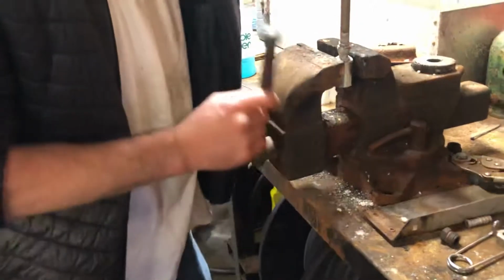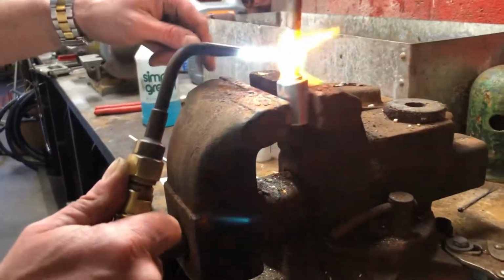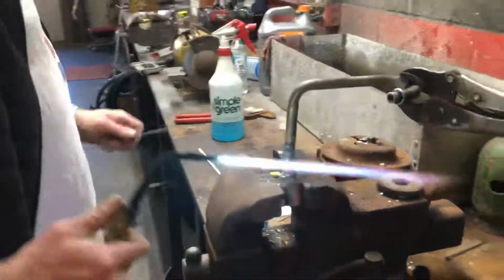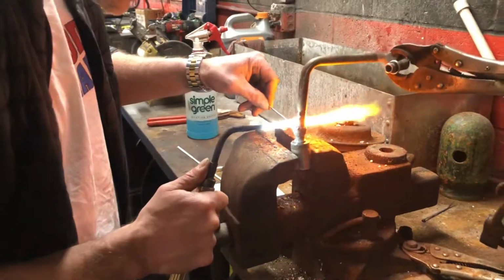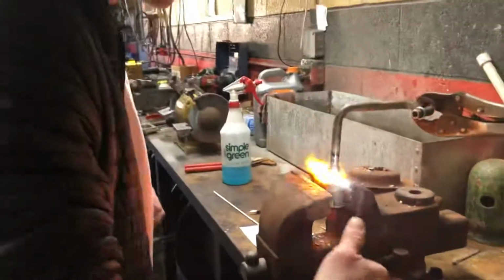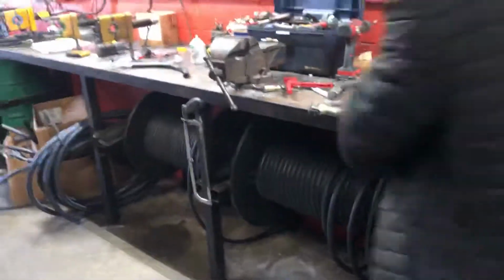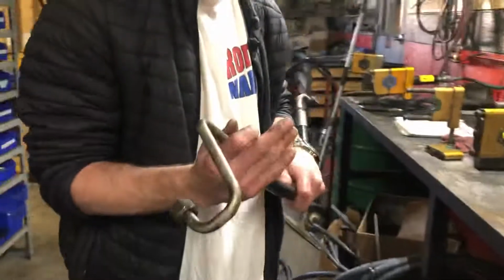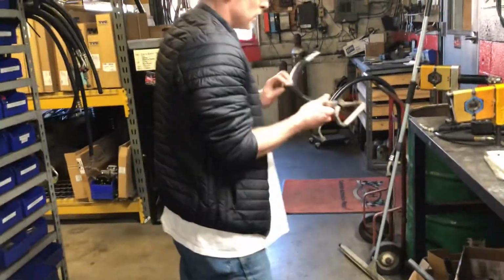Brazing AC lines.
I got a quick little demo of brazing an AC line today while visiting a client. A quick trip to the restroom before visiting the Parts Manager took me through the workshop and resulted in a video opportunity.

At a glance, the procedure looks like soldering, as you use a torch for the heat source, flux is also used, and of course solder. I guess the main difference is the temperature used.

I found this on the web:
“The basic difference between soldering and brazing is the temperature necessary to melt the filler metal. That temperature is defined to be 842ºF/450ºC by the American Welding Society (AWS) but is often rounded to 840ºF. If the filler metal melts below 840ºF the process being performed is soldering. Above that temperature, the process is brazing.”

If you need a line repaired, go see my friends at A & H Automotive, they’re at 625 South Sunnylane Road in Oklahoma City. I bet if you ask nicely, they’ll let you watch.